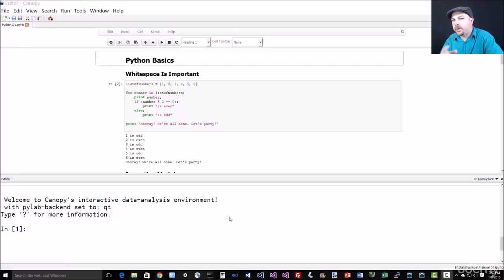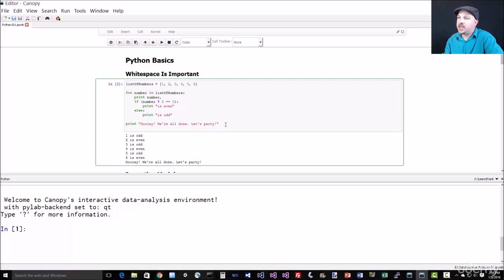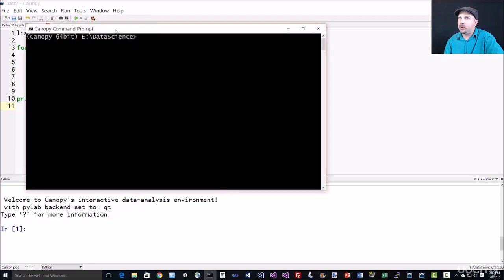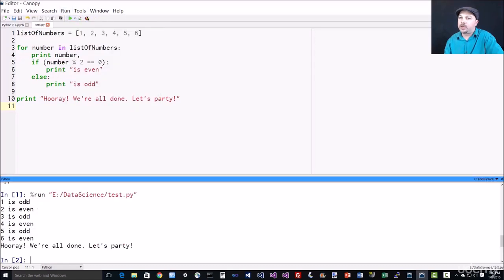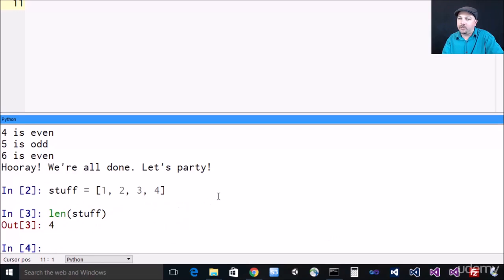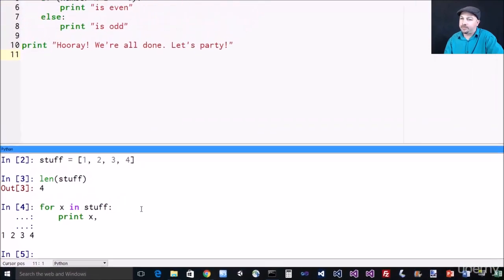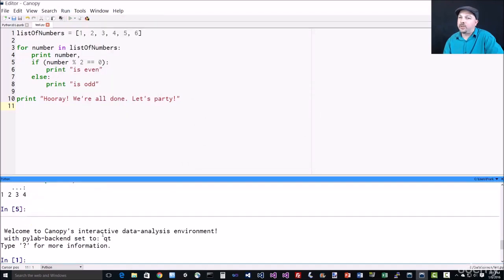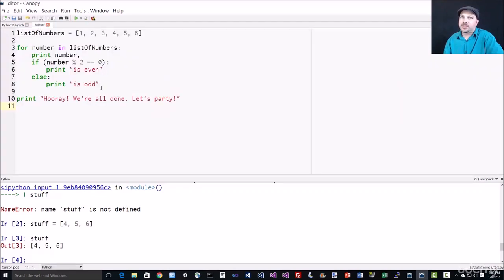006 Running Python Scripts